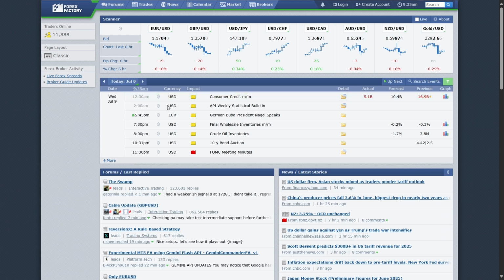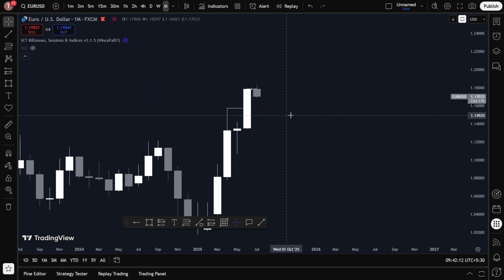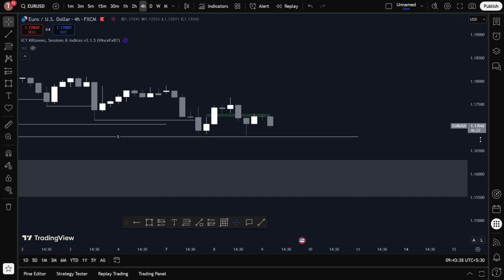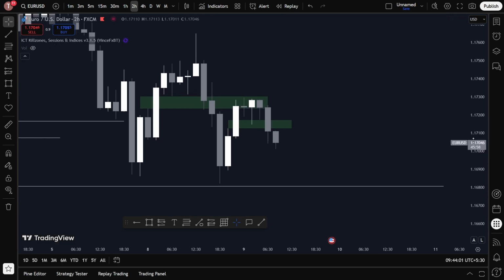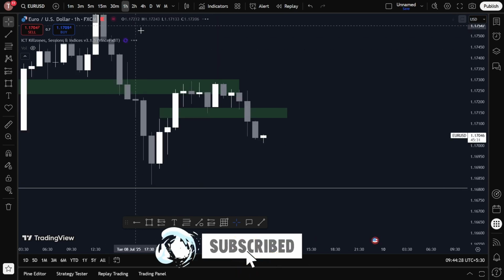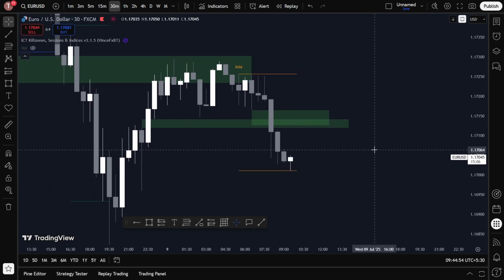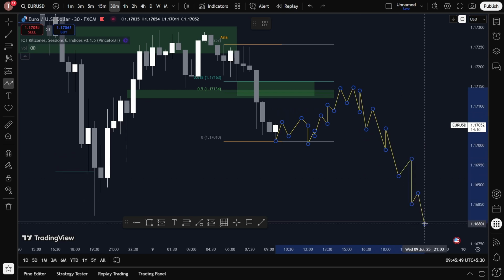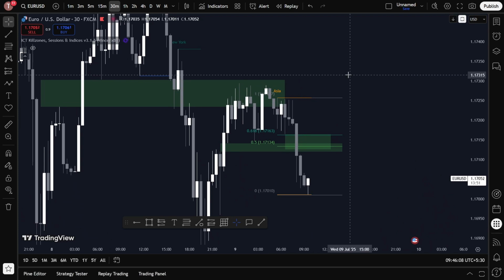Where is the EURUSD next sell entry?